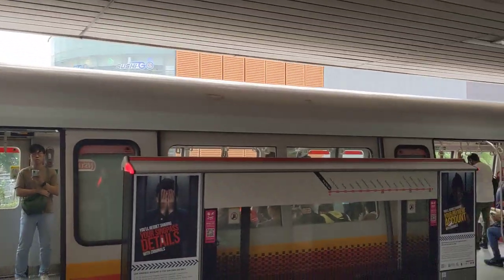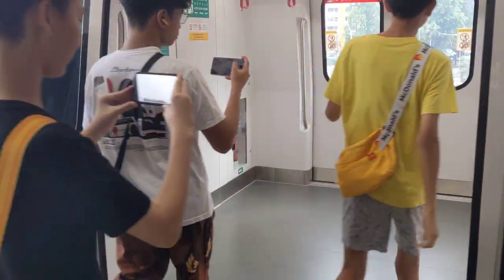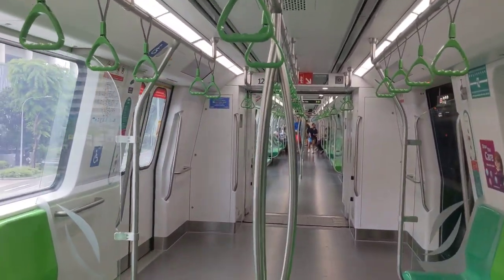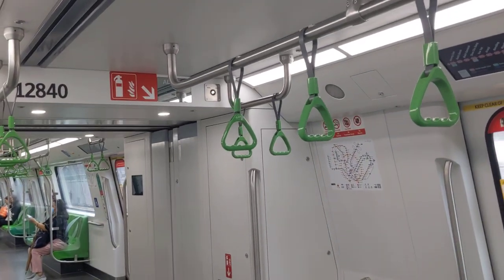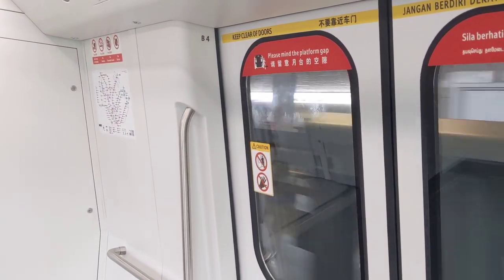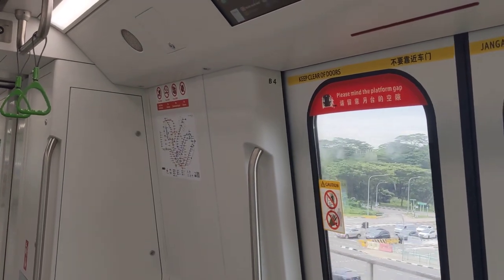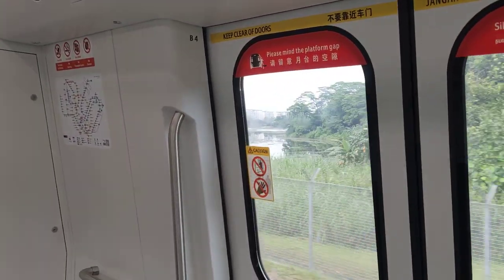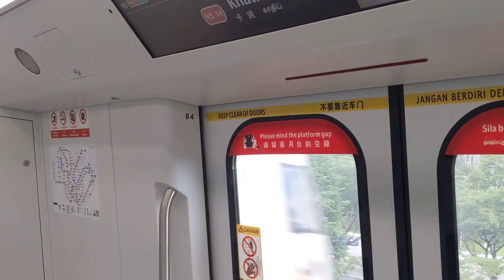Rafa GUIDES! The Alstom Movia R151 in Singapore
Join me for this video as I take you on an Alstom Movia R151 train on the North South MRT line in Singapore! This was my 1st time riding it on the North South line after it debuted the day before and I decided to make a guide video about the model for this.
The R151 was procured to replace the 1st 3 generations of trains on the North South and East West Lines. As of today, 22/106 sets are in service. Hope you guys find the video fun!

Another thing worth noting that I forgot to mention, Bombardier initially won the contract for the R151 trains but the company later merged with Alstom.

Information about the train:
Train: Alstom Movia R151 #1839/1840
Route: North South Line (Marina South Pier - Jurong East)
Operator: SMRT Trains
Year: 2023
Traction control: SiC-VVVF (Alstom MITrac TC1500)

Date of filming: 26th May 2024 (26/03/2024)